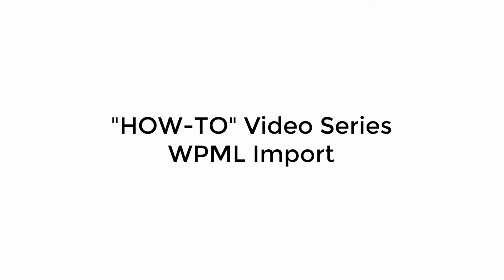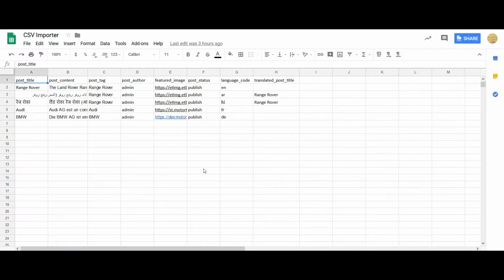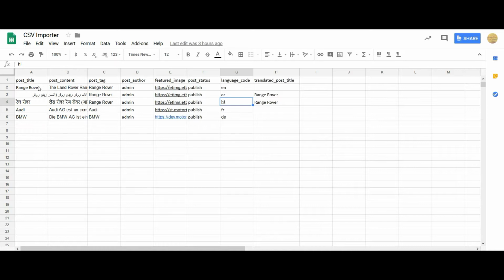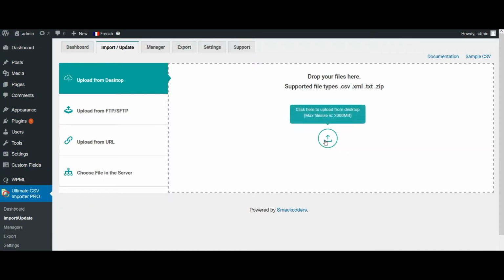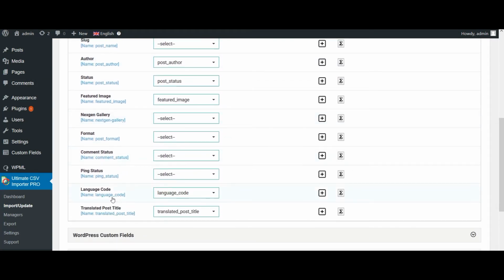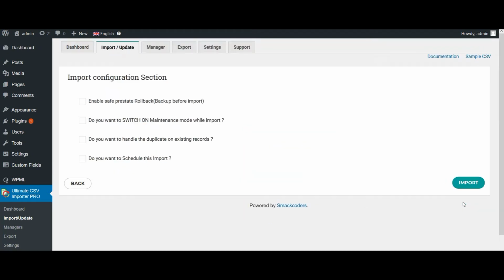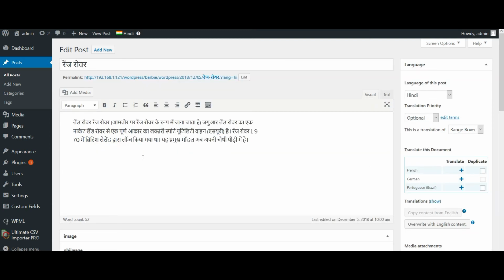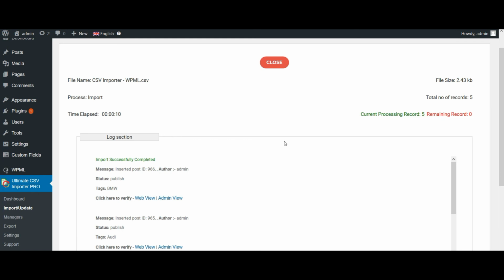Import WPML Multilingual Content with Just One CSV File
Want to bulk import multilingual posts into your WordPress website using WPML? In this tutorial, you'll learn how to prepare and import WPML-compatible CSV data seamlessly using the WP Ultimate CSV Importer plugin.

Whether you're running a multilingual blog, business website, or WooCommerce store, managing translated content can be a challenge — but it doesn’t have to be! This video walks you through step-by-step instructions to import multilingual WordPress posts, including setting up language codes, linking translations, and using smart field mapping for a smooth and error-free process.

🔍 What You’ll Learn:

🔹How to structure your CSV for WPML
🔹Using language codes to define post language
🔹Relating translated posts to their default (original) posts
🔹Importing content in bulk across multiple languages
🔹Mapping fields and verifying the import in WordPress

The video uses a practical example of importing 5 posts in 5 languages — English, Arabic, Hindi, French, and German — showing how to relate translations using the “Translated Post Title” column.

⏱️ Timestamps / Video Chapters:
00:00 Introduction
00:40 Prepare CSV with Language Codes
01:20 Upload and Map CSV Fields
02:24 Verify Imported Multilingual Posts

✅ Start Importing Smarter
With WP Ultimate CSV Importer, you can save hours of manual work and keep your multilingual content perfectly organized. Ready to streamline your content migration?

👉 Try WP Ultimate CSV Importer today and simplify multilingual content imports like a pro.